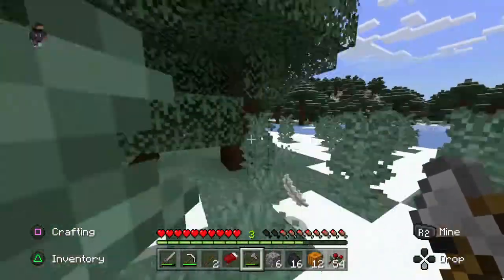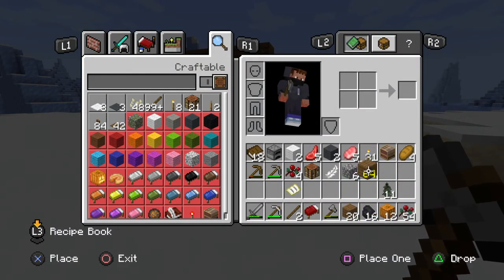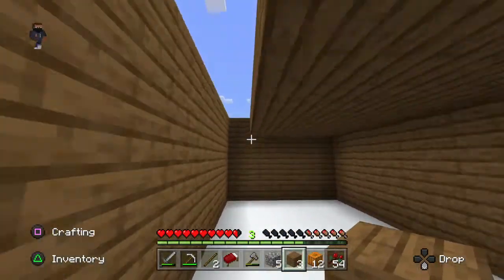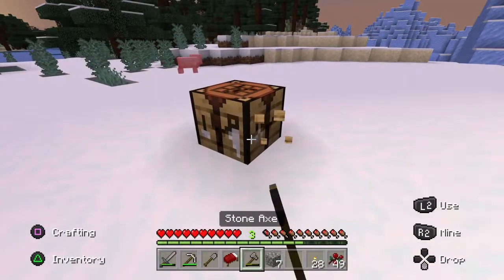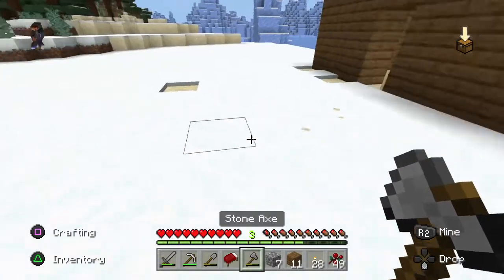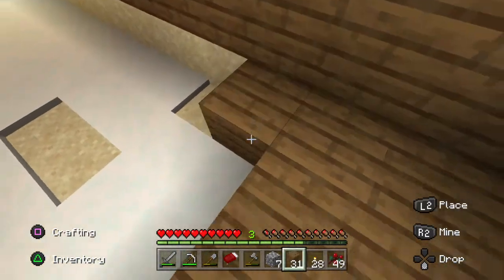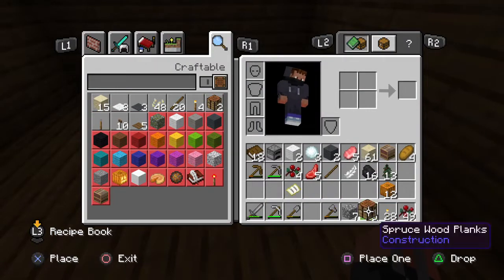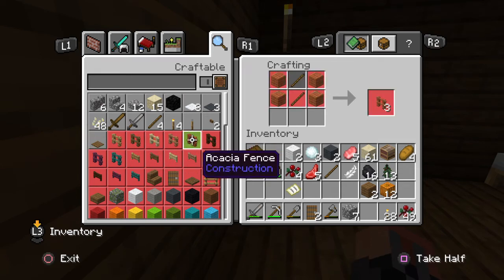Minecraft survival Ep1 part 2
Im finishing my house